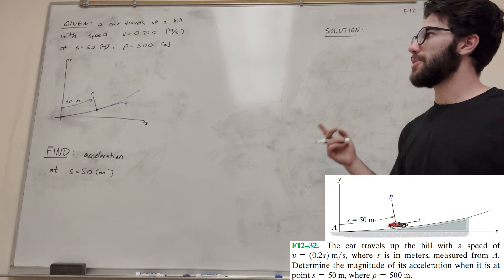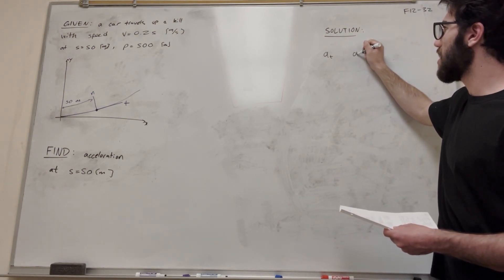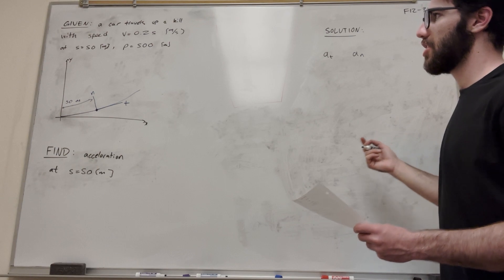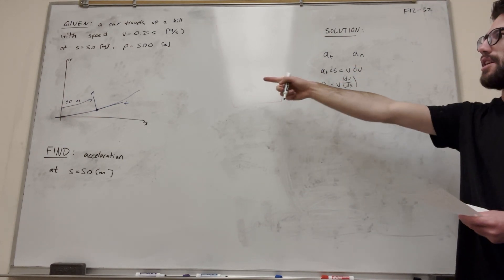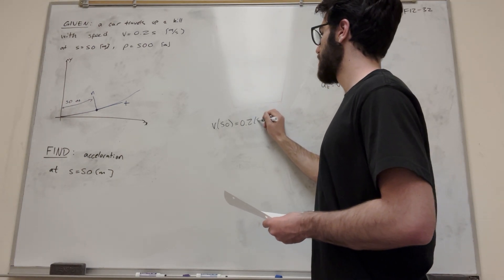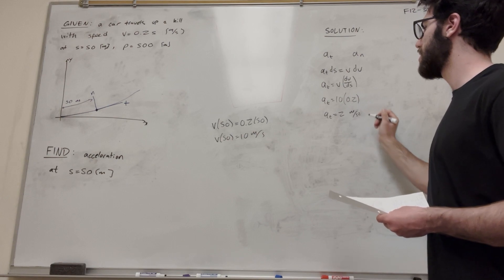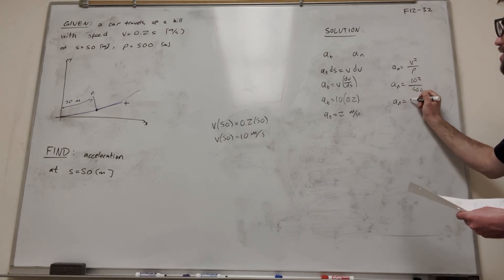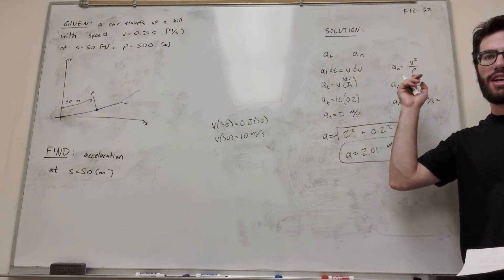The car travels up the hill with a speed of v = (0.2s) m/s - F12-32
12.7 Curvilinear Motion: Normal and Tangential Components
F12–32. The car travels up the hill with a speed of v = (0.2s) m/s, where s is in meters, measured from A. Determine the magnitude of its acceleration when it is at point s = 50 m, where r = 500 m.